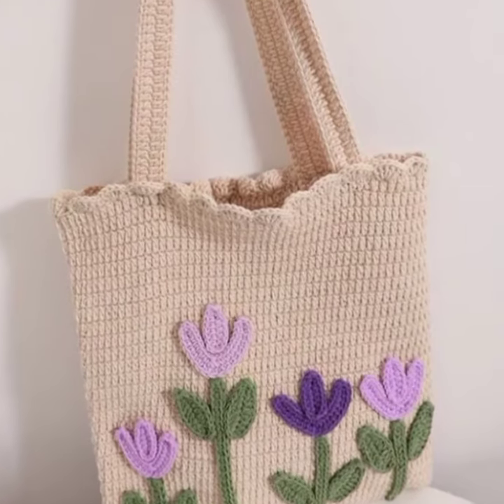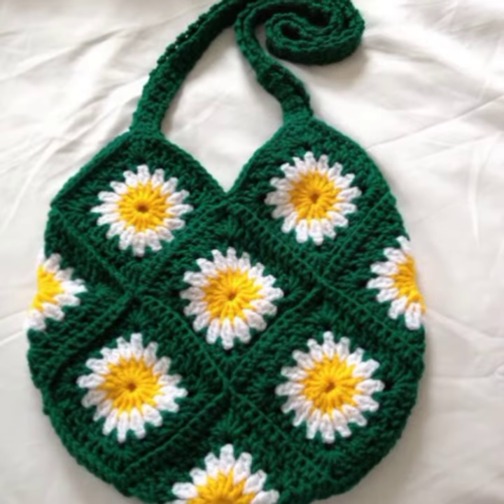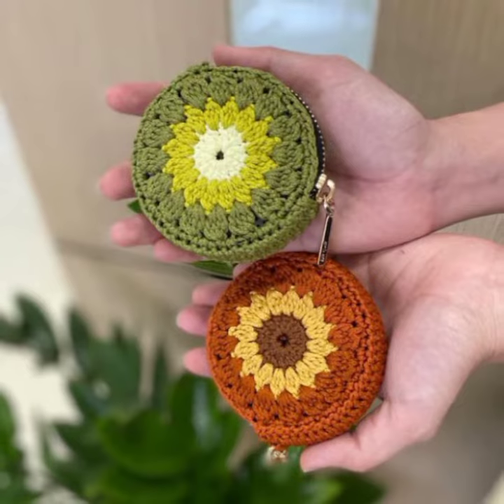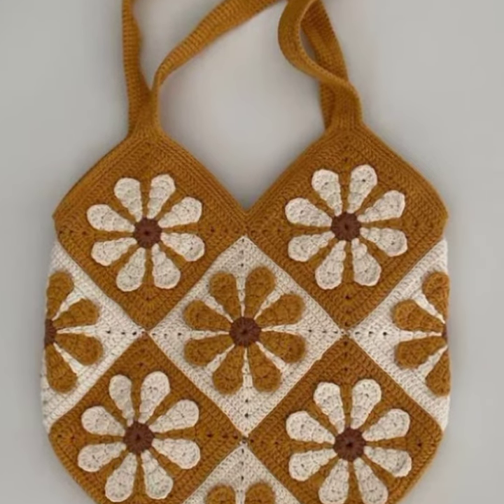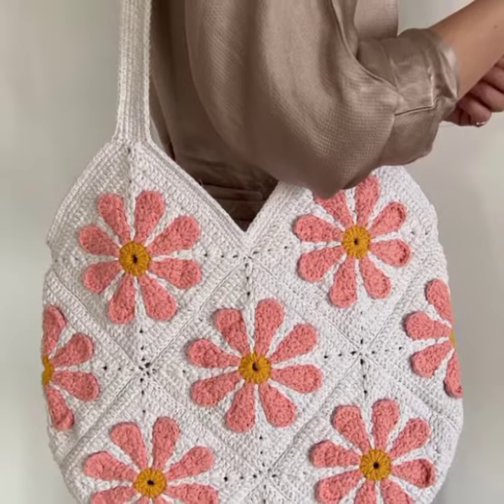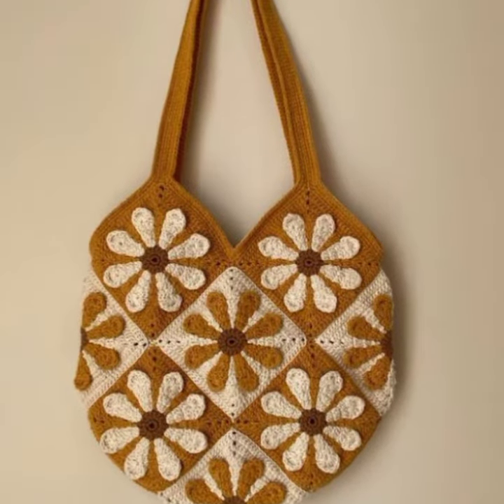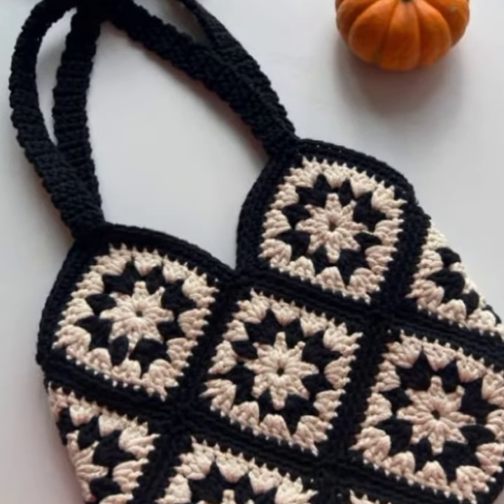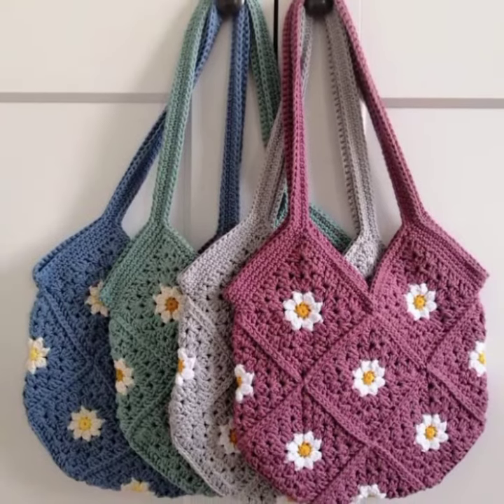crochet bags knitted bags tote bags knitted bags tote granny square pattern